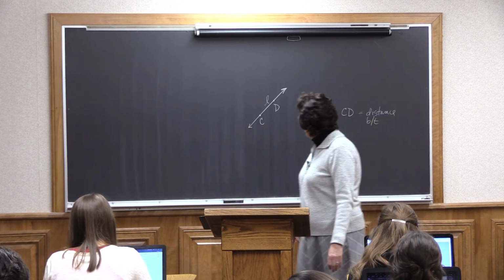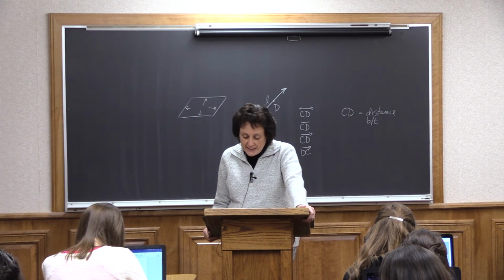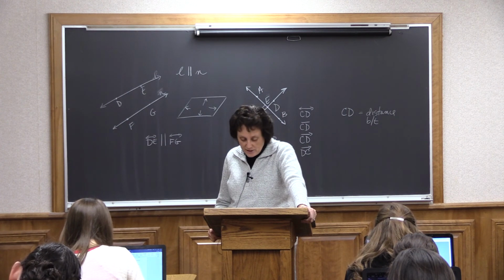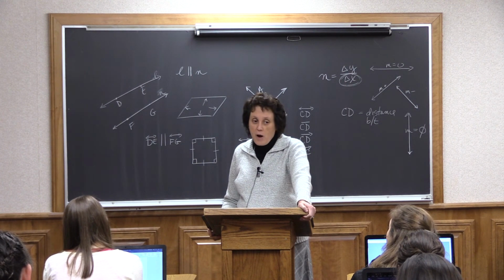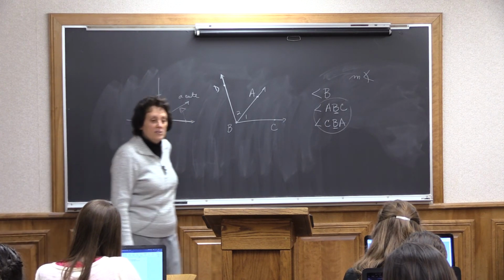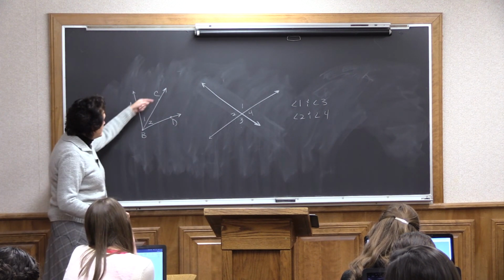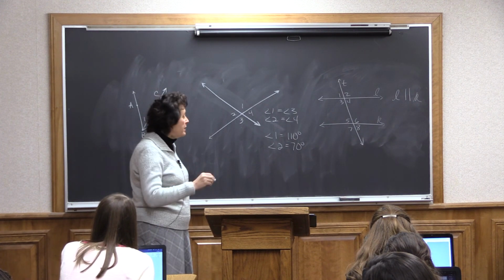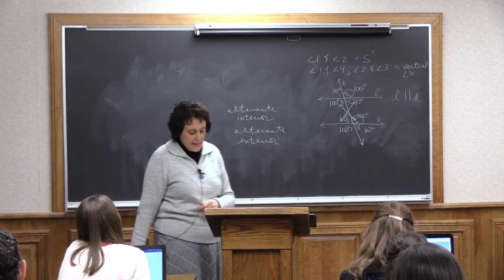(13) Teaching Intermediate Math - Geometry Definitions | Fairhaven Baptist College